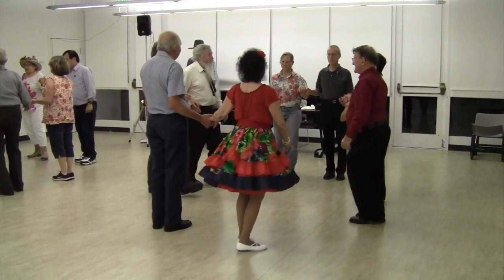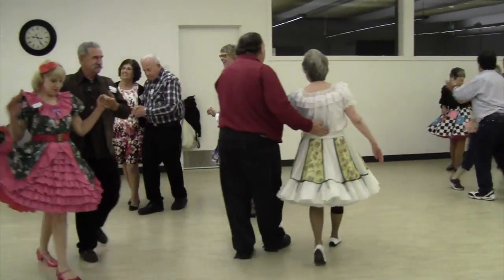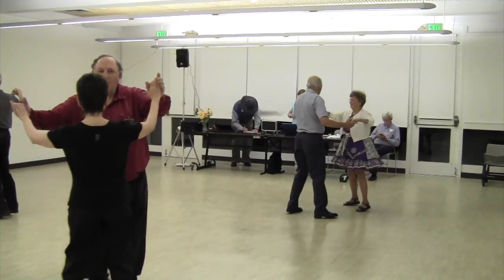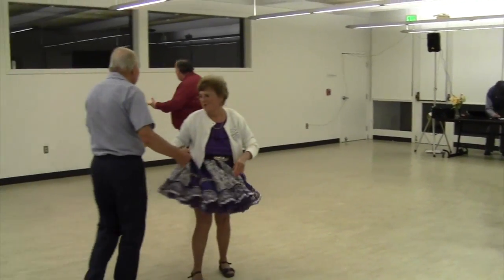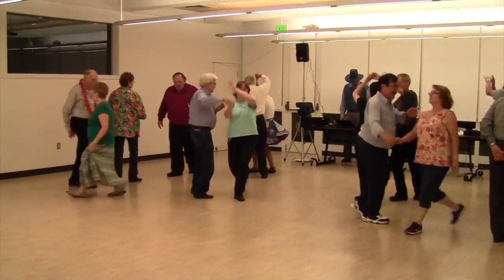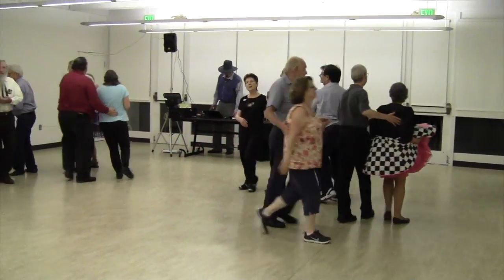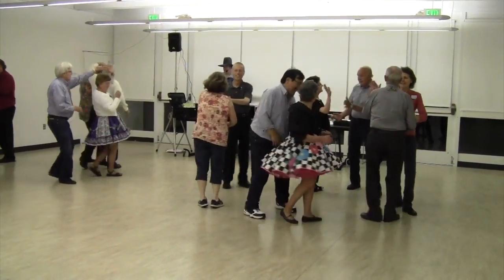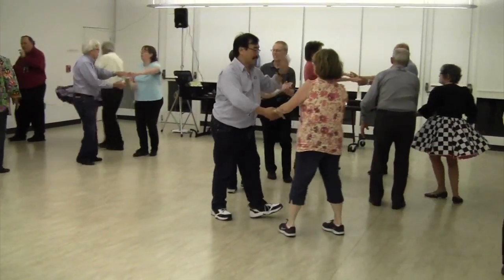Sunnyvale Squares May Flowers Party May 19, 2016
Square and Round Dancing at Sunnyvale Squares May Flowers Party May 19, 2016.      Jim Osborne was calling and Barbara-Lynn Smith was cueing the Rounds.